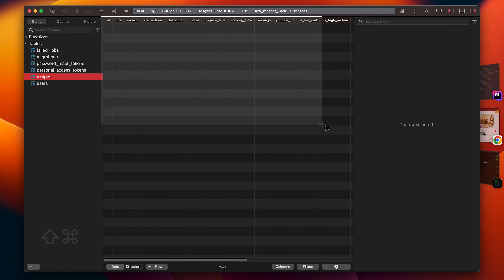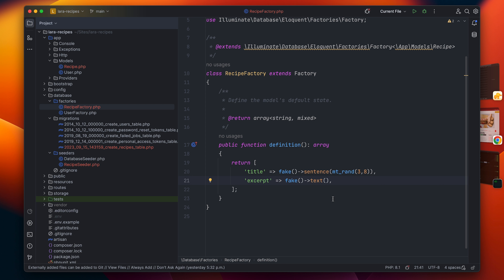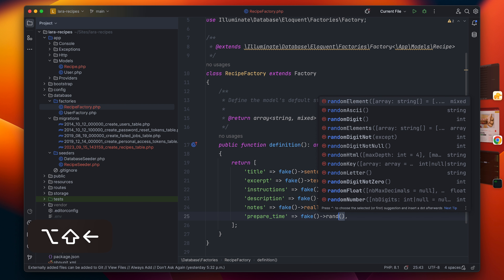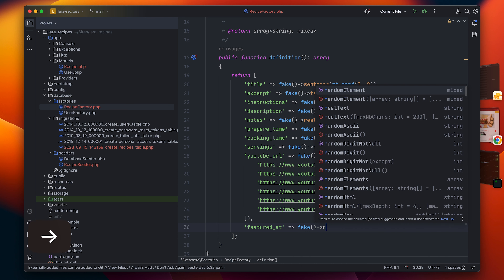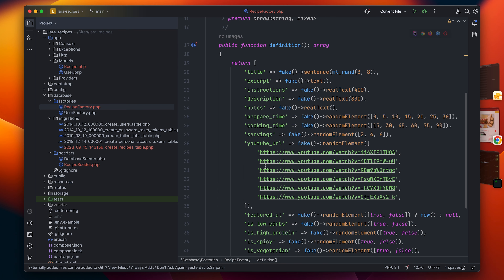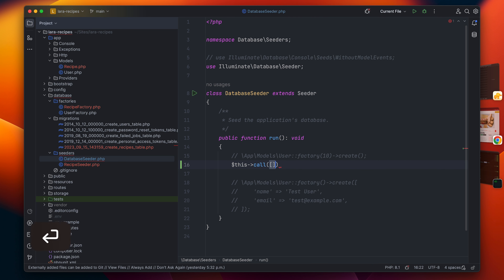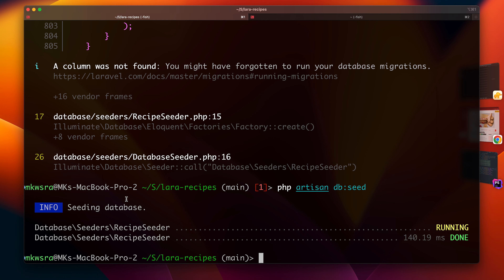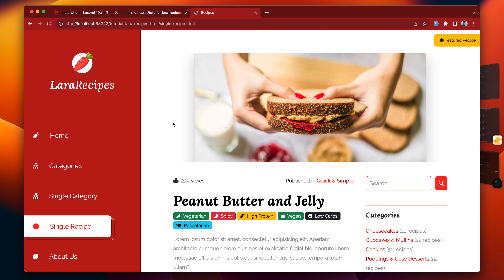Laravel Tutorial for beginners - Factories & Seeders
Welcome back to the 'LaraRecipes: A Beginner's Guide to Laravel' series! 🎉 In this episode, we're diving deep into the world of Laravel's Factories and Seeders. 🌱

Factories help us craft consistent and realistic test data, while Seeders are our trusty gardeners who plant that data in our database. 🌼 Whether you're just starting with Laravel or looking to enhance your skills, this tutorial is your secret sauce to understanding and mastering these essential tools.

Join me as we sprinkle some coding magic and watch your database flourish! 🪄💻